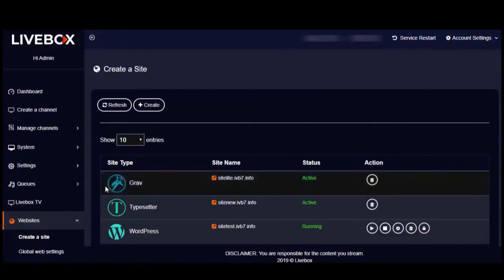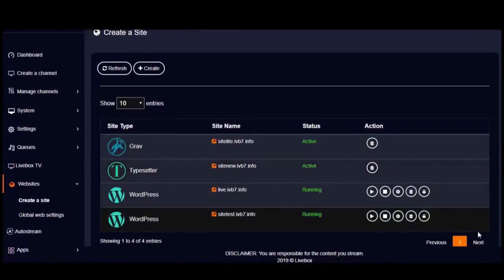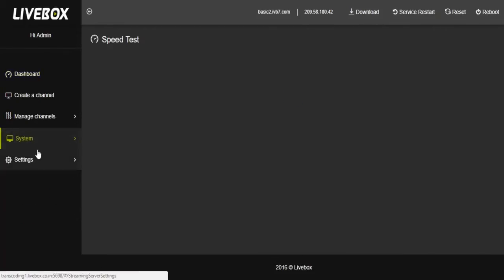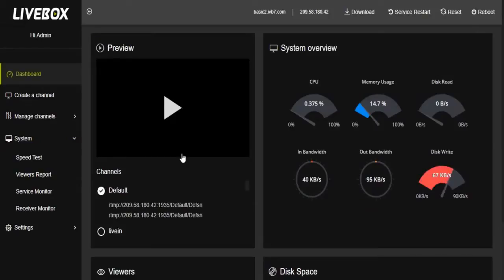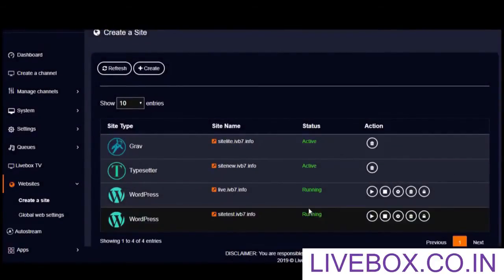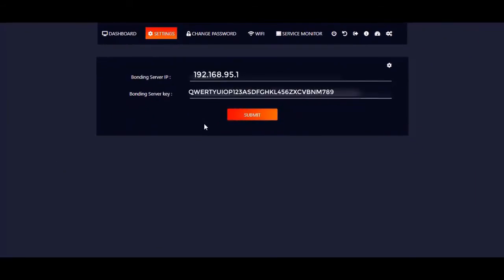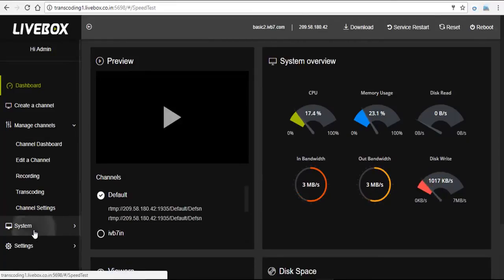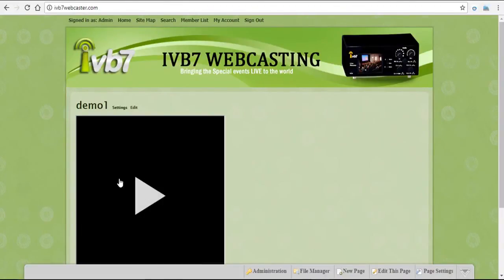Don't resell but invest in infrastructure and make money. Use Livebox.